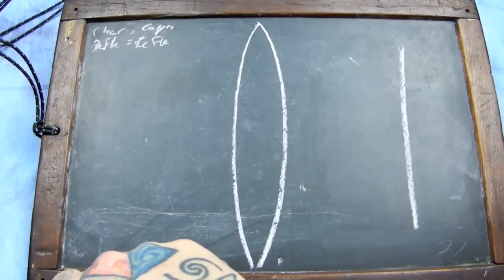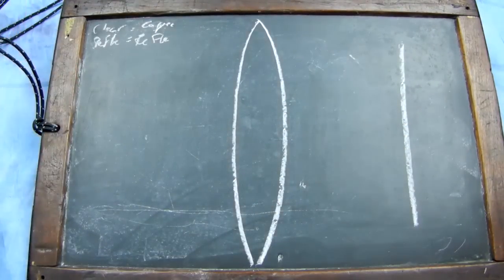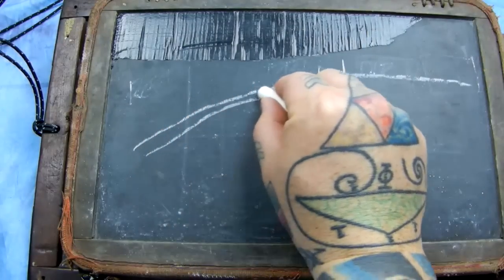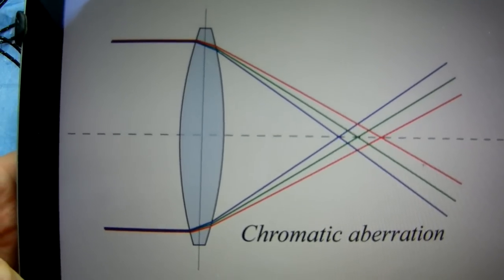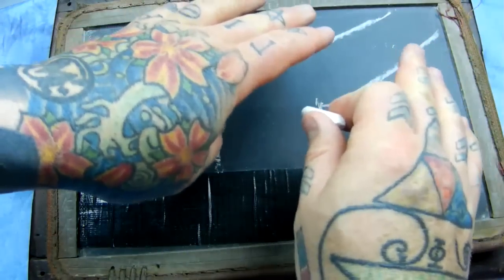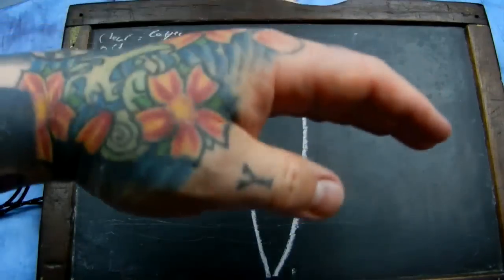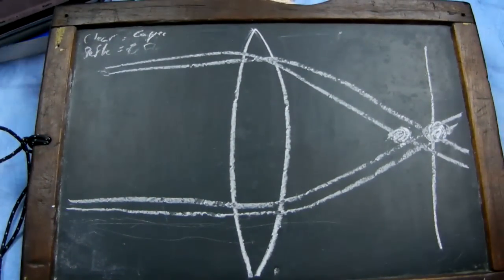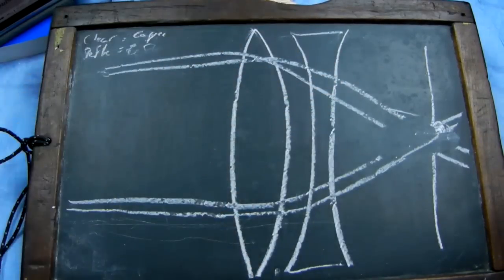Angry Photographer: World FIRST explanation of what actually CAUSES Chromatic Aberration